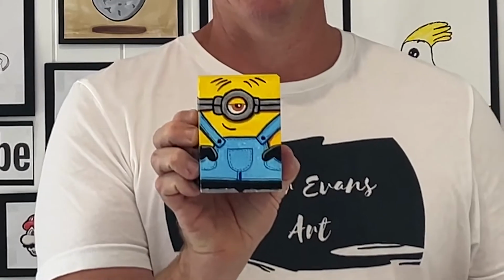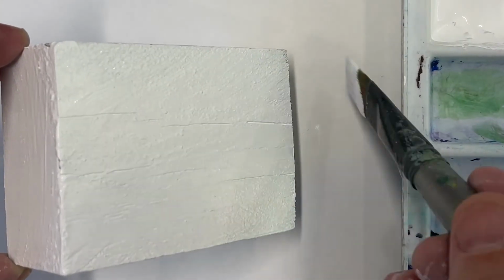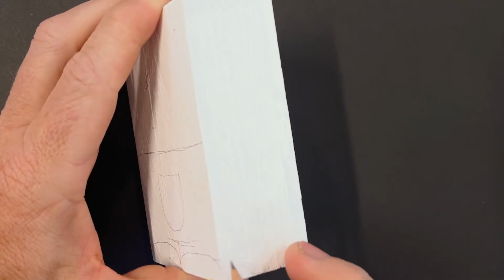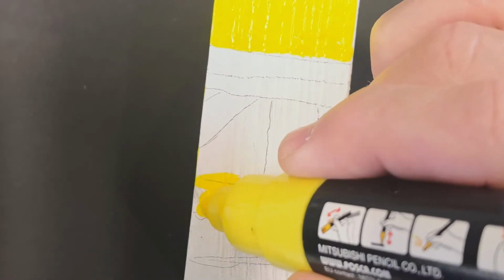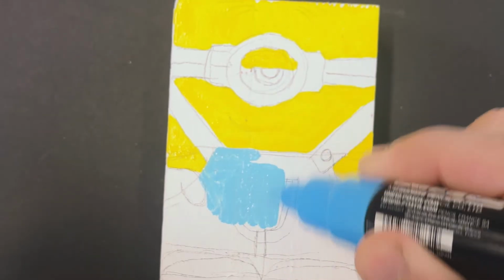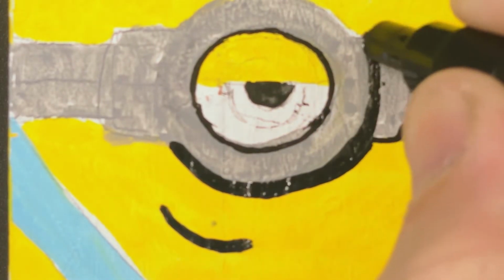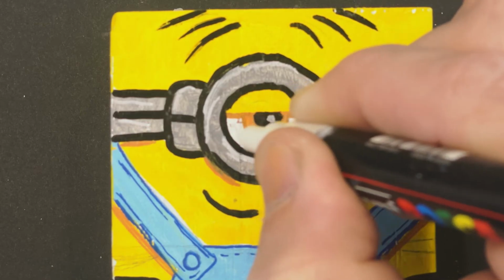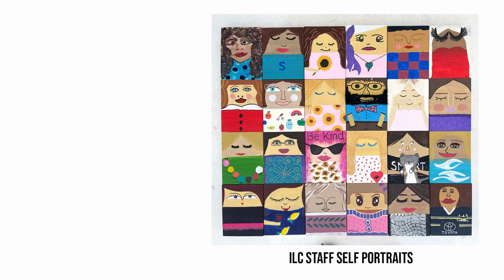From trash to treasure | Wooden Block Minion in EASY Steps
Don't throw away wooden off-cuts. Turn them into cool characters. In this video I take you through step by step on how you can turn rubbish into a work of Art. I turn a wooden off-cut into Stuart the Minion.